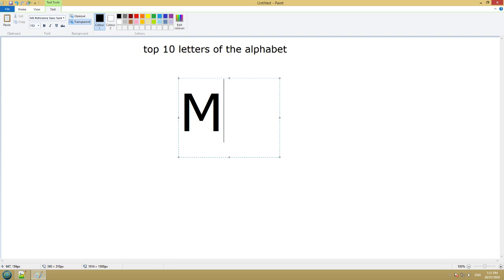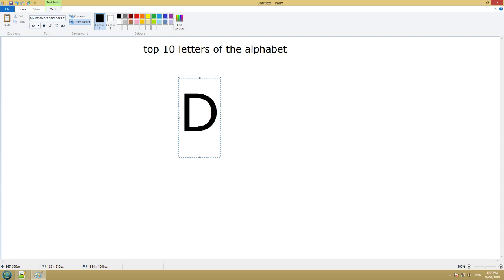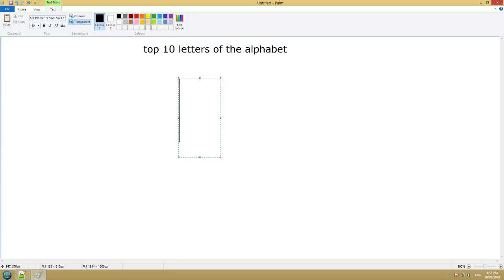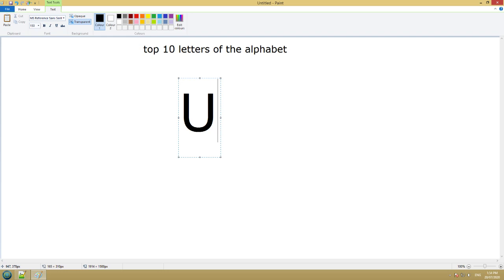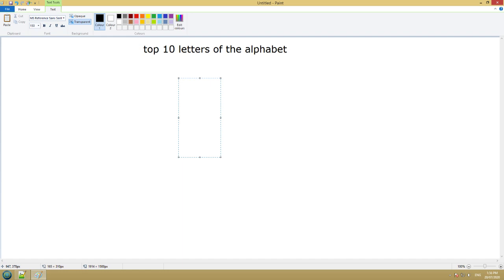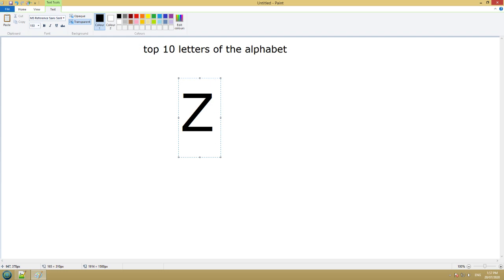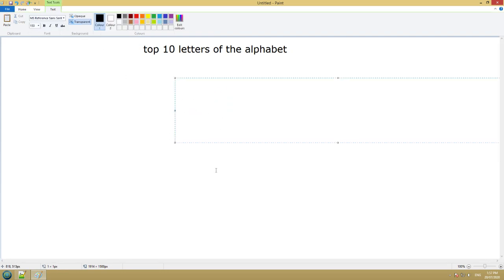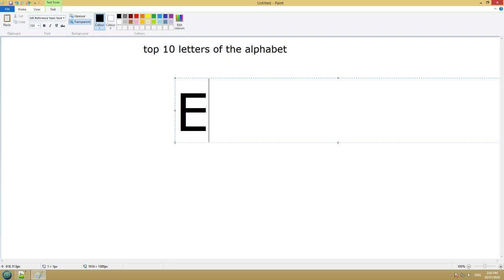Top 10 Letters of the Alphabet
Just a quick top 10 letters of the alphabet video. Been thinking about this a lot recently and thought id share my opinion. There are already some other vids about this out there but most of them are quite flawed in my opinion. Honestly I think if you are gonig to do something like this you cannot just disable raitings and comments thats kinda shit. People should be free to voice their opinions and not be silenced just because they disagree with the rankings of certain letters. PLEASE feel free to disagree with me and do ur own top 10 letters in the alphabet. NO OTHER LANGUAGES THO OR EXTINCT LETTERS. YOU WILL BE BLOCKED!